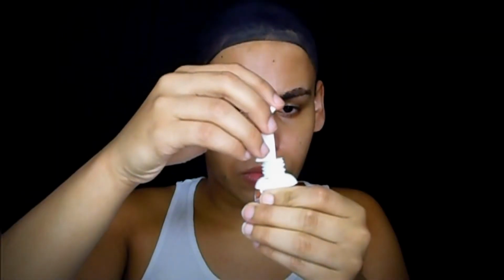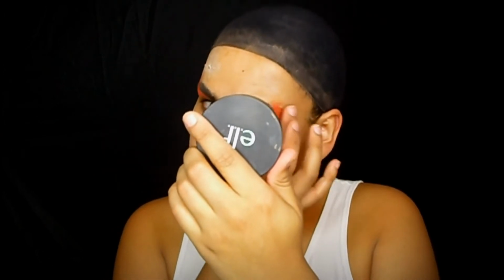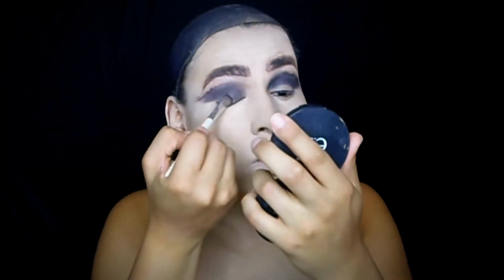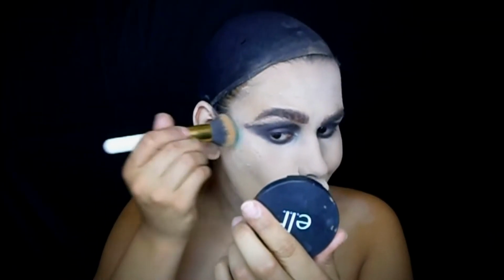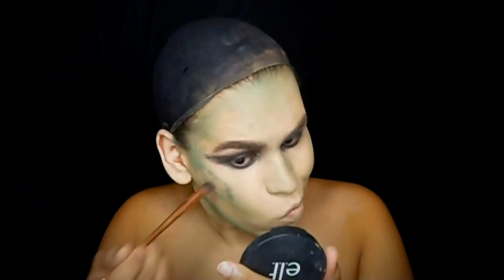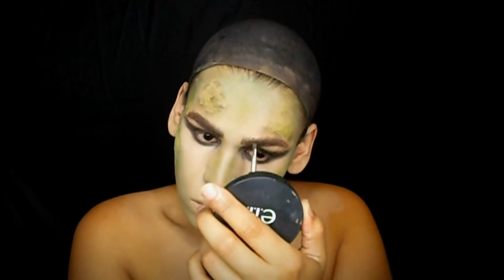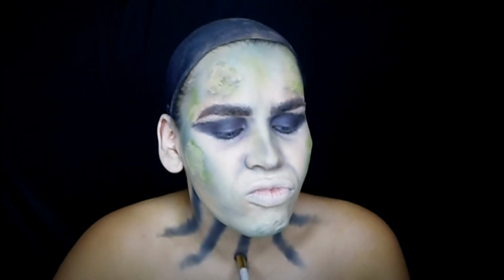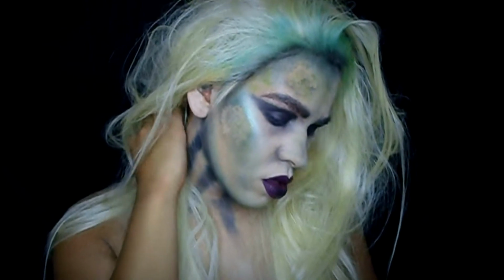GRUNGE BEETLEJUICE Halloween Makeup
READ ME

I dare you to say her name three times! Beetlejuice. Beetlejuice. BEETLEJUICE! I hope you all enjoy my grunge inspired Beetlejuice makeup tutorial, and leave me any suggestions in the comment section down below!

Makeup Used -
*TO BE FILLED IN SOON*

Music used -